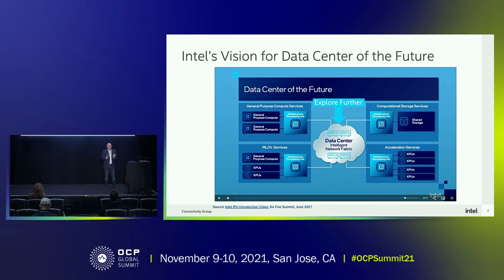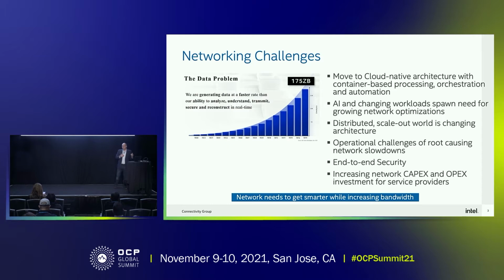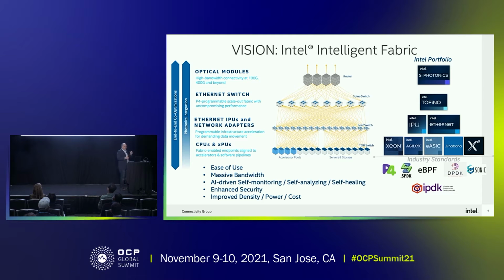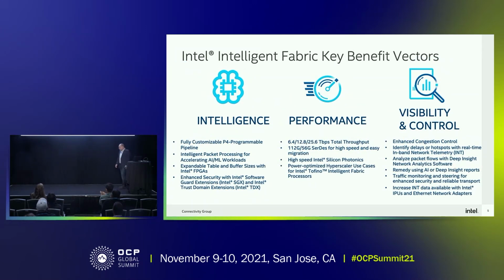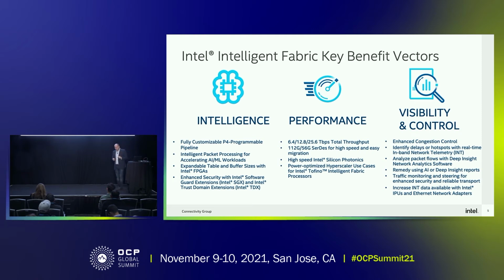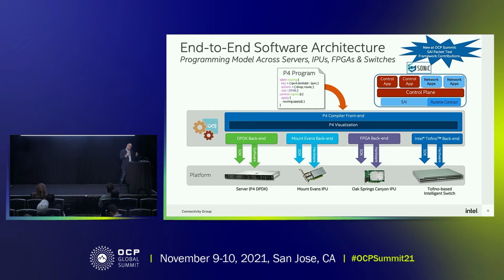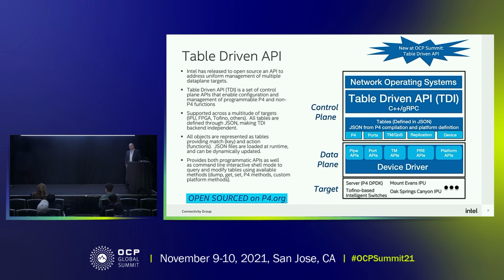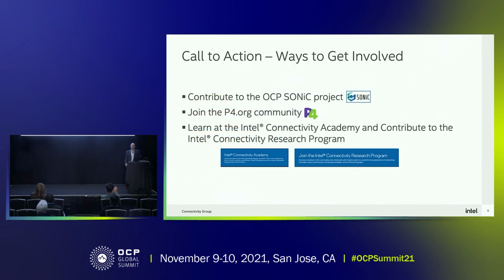Expo Hall Talk Intel® Intelligent Fabric utilizing OCP Standards and P4 Programmability P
Hear Intels vision for Intel® Intelligent Fabric as a part of   the Data Center of the Future and how it meets the connectivity needs of   cloud-native hyperscaler build out. Intel is collaborating across the   different network elements – processors, switches, Infrastructure Processing   Units (IPUs), Ethernet adapters, FPGAs, and optical connectivity - from both a hardware and software perspective to provide innovations to the data center   network architecture. Intel® Intelligent Fabric delivers intelligence, performance, along with network visibility and control to meet the needs of the future hyperscaler environment. As a foundation, Intel® Intelligent Fabric builds out with OCP SONiC, PINS, P4, SD-Fabric, DPDK, SPDK and Open Host-INT. Learn how these technologies collaborate together and how you can join in on the related community projects and standards development.